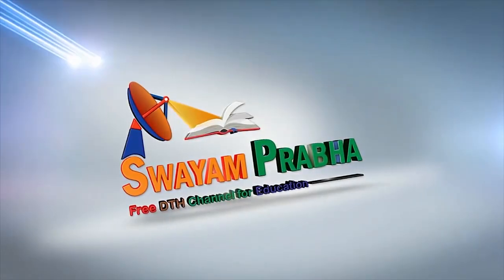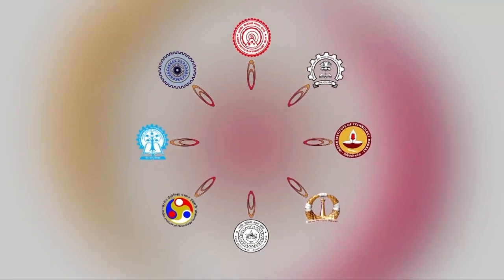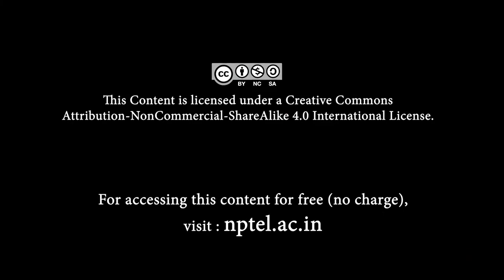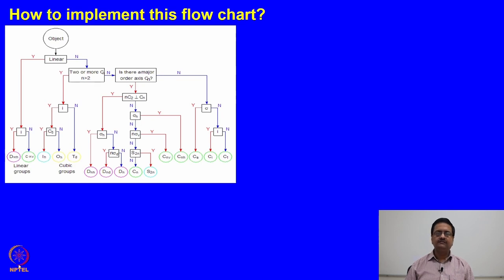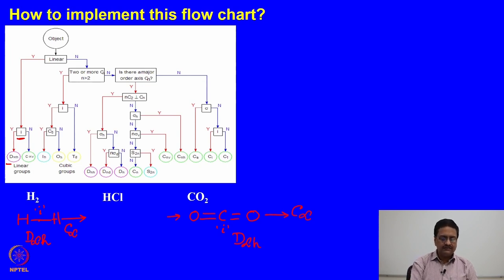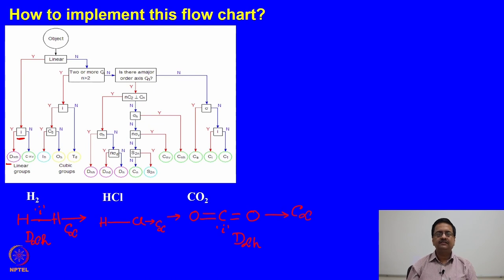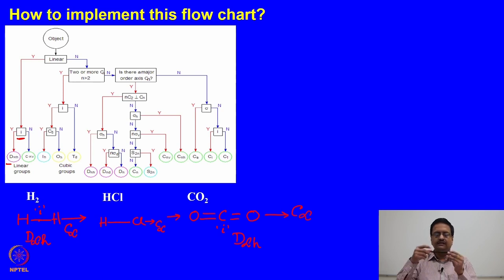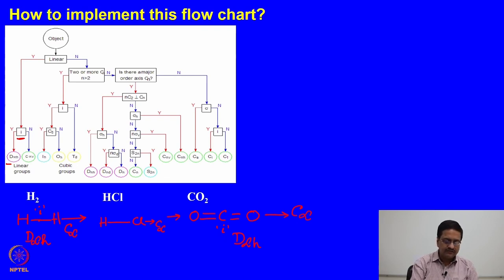Molecular point groups - Part II